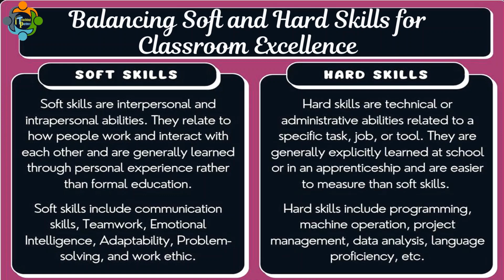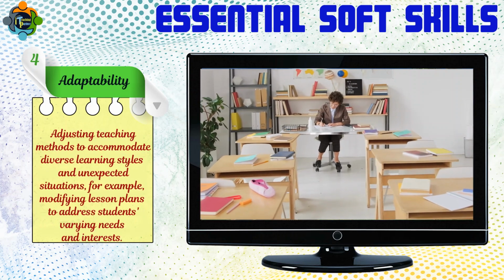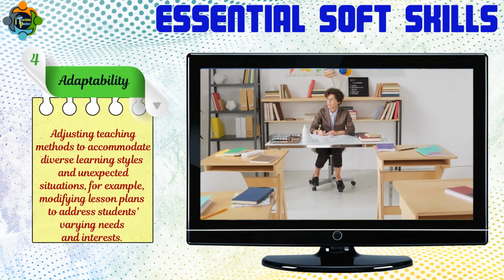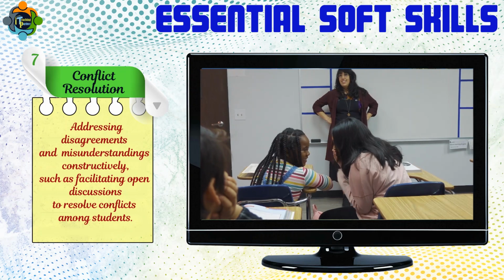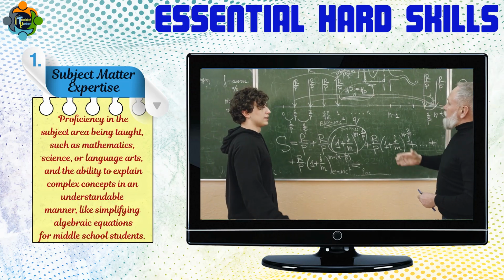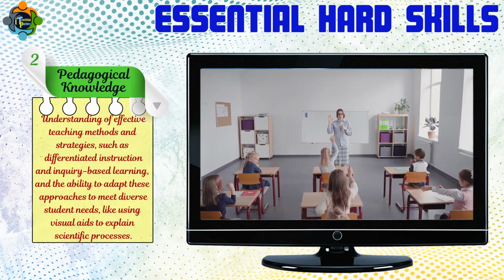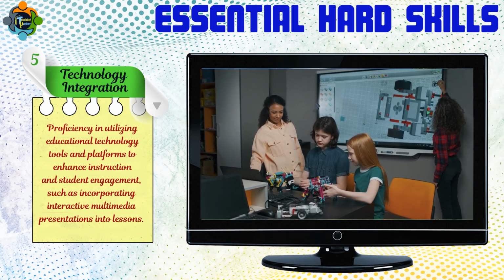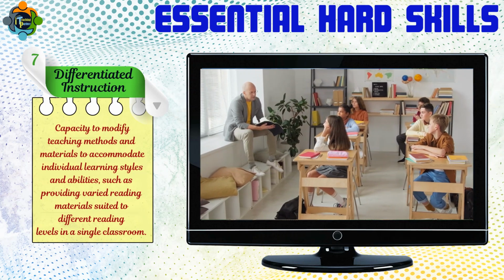Balancing Soft and Hard Skills for Classroom Excellence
In the realm of education, the quest for classroom excellence is a multifaceted endeavor that requires a delicate balance of both soft and hard skills. Teachers, as the architects of learning environments, need to possess a diverse set of competencies that go beyond subject matter expertise. The fusion of soft skills, such as communication, empathy, and adaptability, with hard skills like pedagogical knowledge, assessment and evaluation, and technology integration, is instrumental in fostering an environment of growth and achievement for students. This essay seeks to explore the significance of balancing soft and hard skills for classroom excellence, shedding light on their complementary nature and the impact they have on the teaching and learning experience.

Soft skills, often described as personal attributes and characteristics, play a pivotal role in creating a conducive learning environment. Effective communication, for instance, is essential for building meaningful connections with students, as it allows teachers to convey information clearly while also actively listening to students' needs. The ability to adapt teaching methods to accommodate diverse learning styles and unexpected situations, as well as the skill of conflict resolution, are crucial components of classroom management. Empathy and patience further contribute to creating a supportive and nurturing atmosphere, where students feel acknowledged and validated in their emotional experiences, especially during challenging times. These soft skills lay the foundation for positive teacher-student relationships, fostering a sense of trust and respect within the classroom.

Furthermore, creativity and leadership play an integral role in stimulating students' curiosity and enthusiasm for learning. By developing engaging and innovative lesson plans, teachers can ignite a passion for learning in their students, promoting a culture of continuous exploration and discovery. Additionally, effective leadership empowers students to take on responsibilities within the classroom, inspiring and motivating them to reach their full potential. The significance of soft skills in the teaching profession cannot be overstated, as they form the bedrock of a supportive and collaborative educational environment.

On the other hand, hard skills encompass the teachable abilities and knowledge that are essential for delivering high-quality instruction and meeting academic standards. Subject matter expertise is a fundamental hard skill, where teachers demonstrate proficiency in the subjects they teach, enabling them to explain complex concepts in an understandable manner. Pedagogical knowledge, which involves understanding effective teaching methods and strategies, allows teachers to adapt their approaches to meet diverse student needs, promoting an inclusive and engaging learning experience. Assessment and evaluation, along with curriculum development and differentiated instruction, are essential hard skills that enable teachers to design and implement instructional materials that align with educational standards and cater to the needs of diverse learners. Moreover, the integration of technology in education has become increasingly important, as it enhances instruction and student engagement, fostering a dynamic and interactive learning environment.